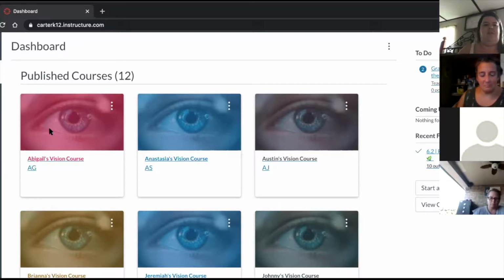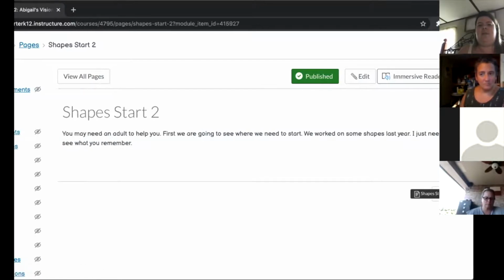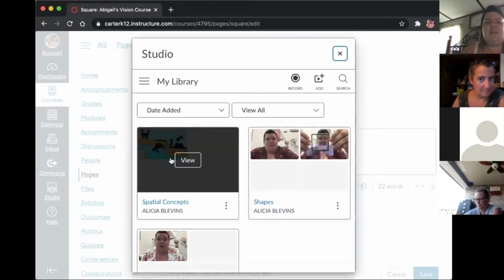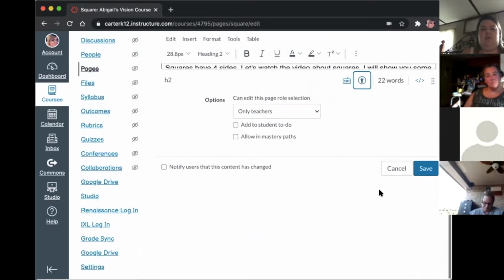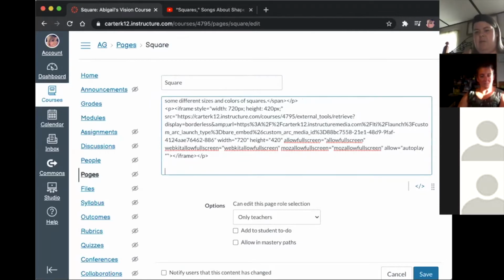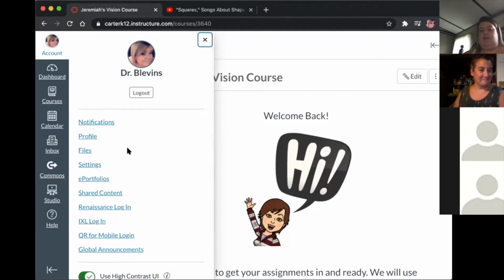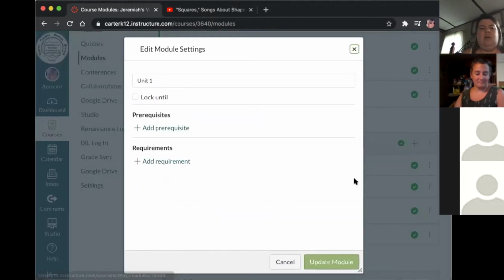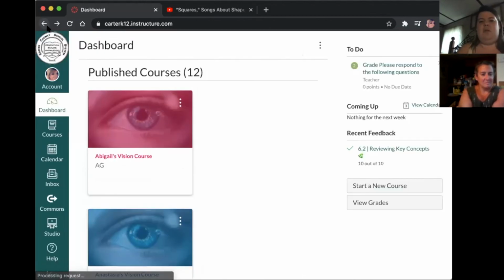Recorded Zoom Meeting on Canvas LMS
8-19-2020 recorded zoom meeting for TVIs using Canvas LMS